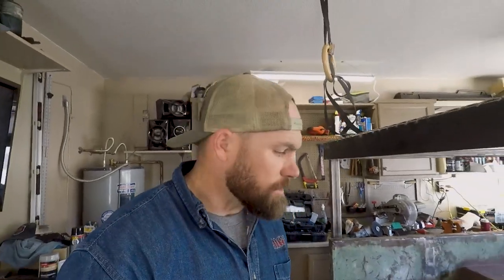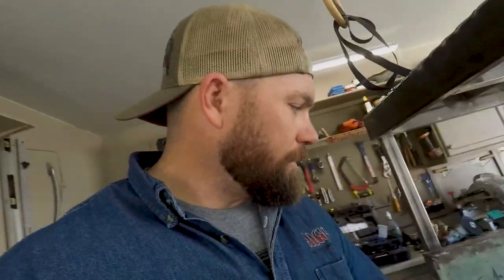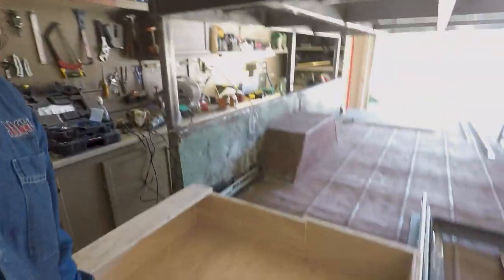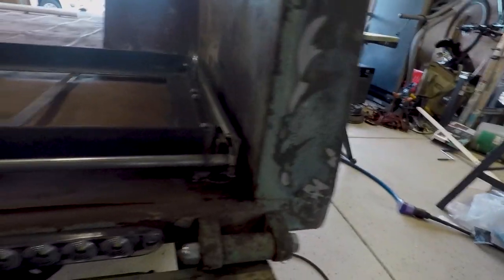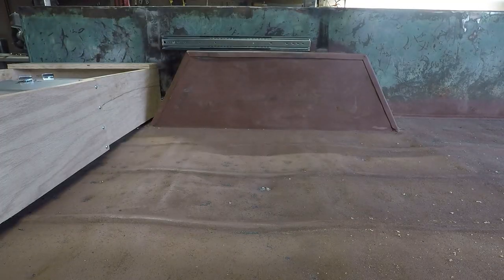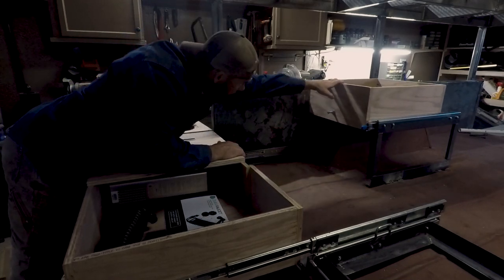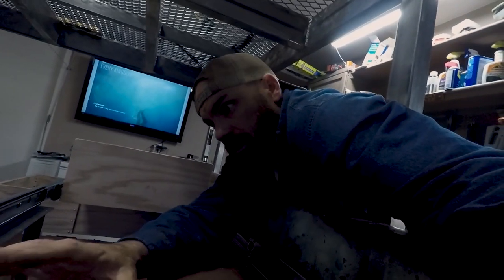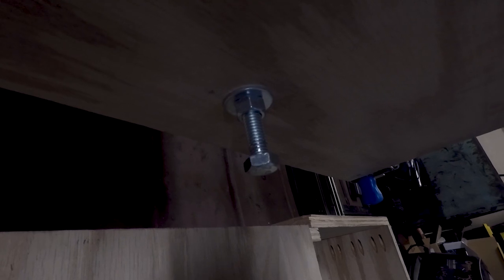M101 Trailer Build E13 - Drawers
Couldn't leave you with a teaser like the last video without a quick follow up to show you the drawer slides I installed at the back of the M101 trailer build.

24" Locking Drawer Slides:

22" Locking Drawer Slides:

24" NON-Locking Drawer Slides: